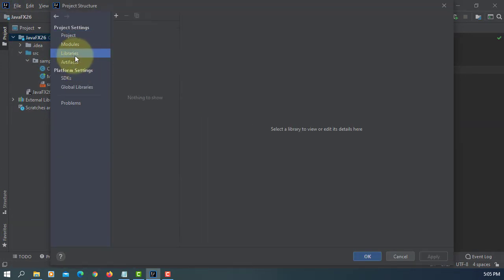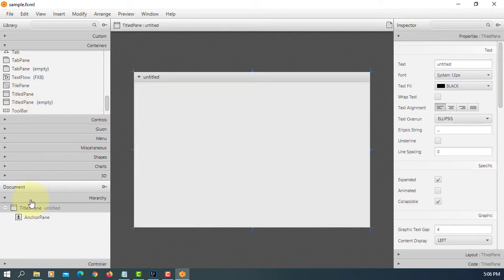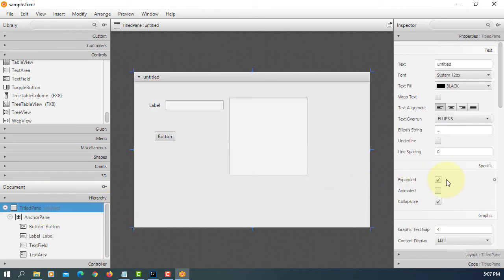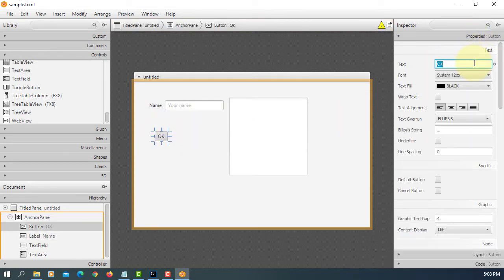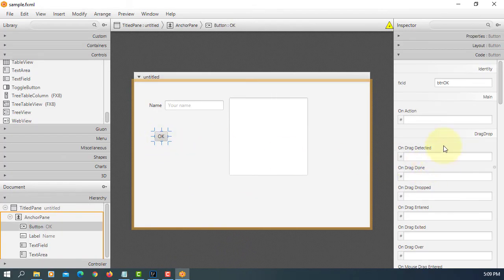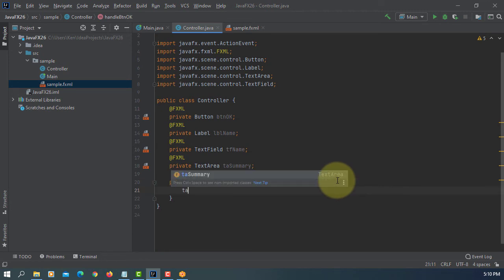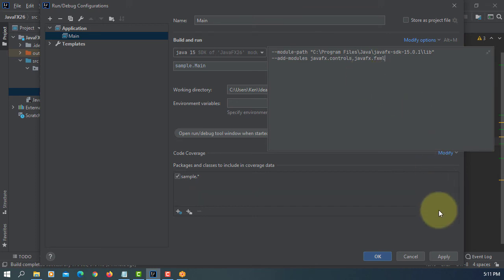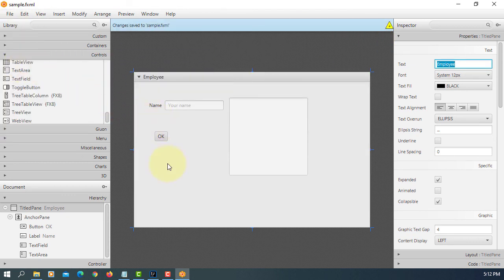JavaFX 15 Tutorial 26 - TitledPane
In this tutorial, I will show you how to use TitledPane using JavaFX 15 or higher with IntelliJ 2020.3.2 on Windows 10 x64.

A TitledPane is a panel with a title that can be opened and closed.

VM options
--module-path "C:\Program Files\Java\javafx-sdk-15.0.1\lib"
--add-modules javafx.controls,javafx.fxml